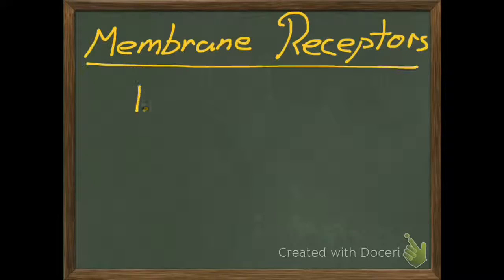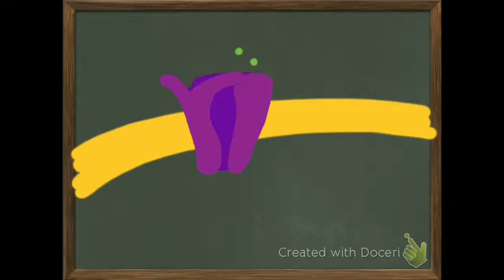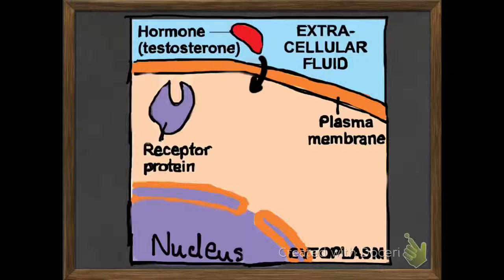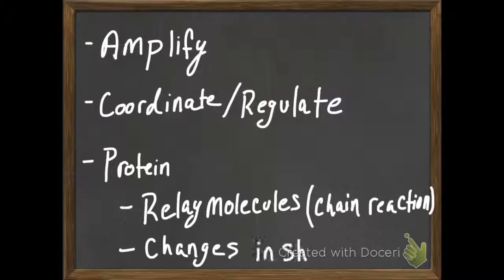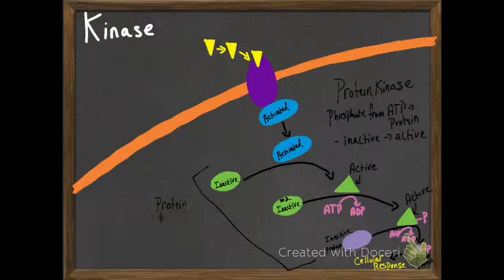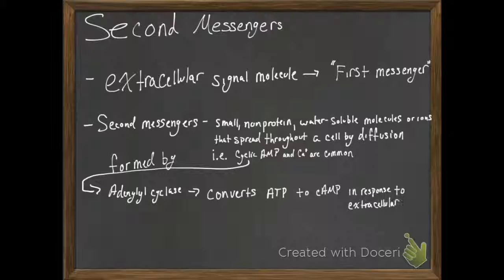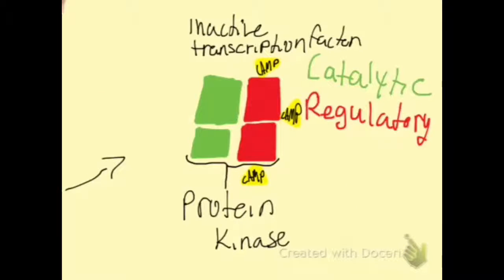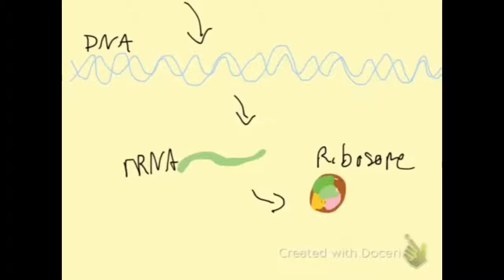Cell Communication Project